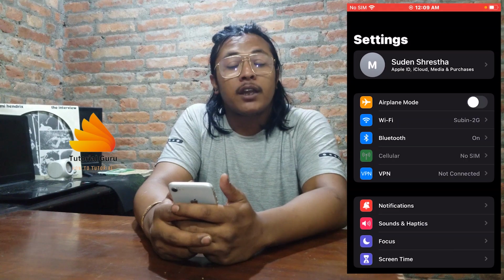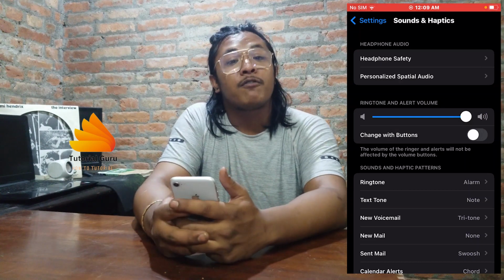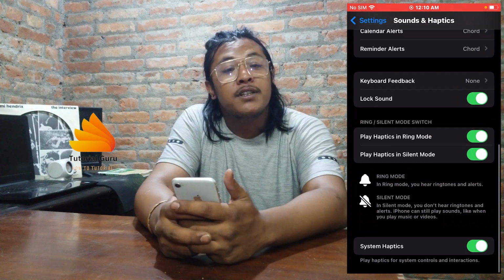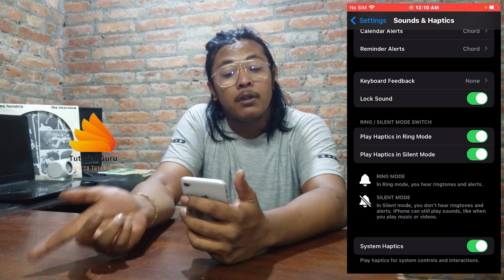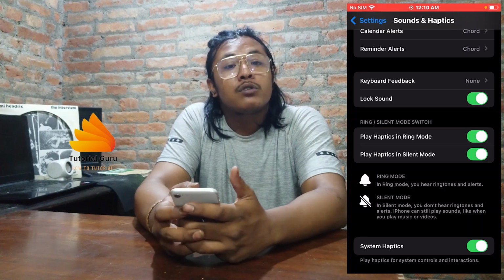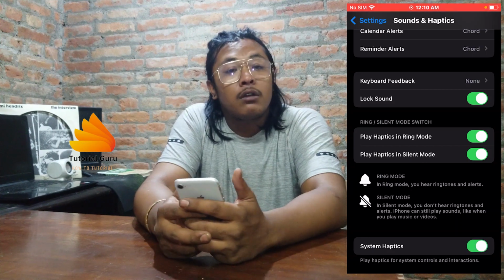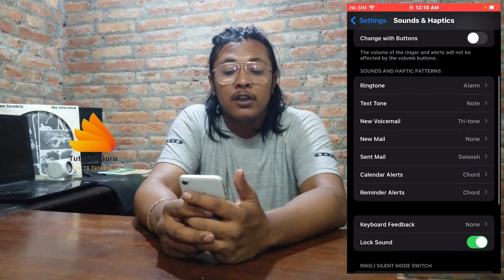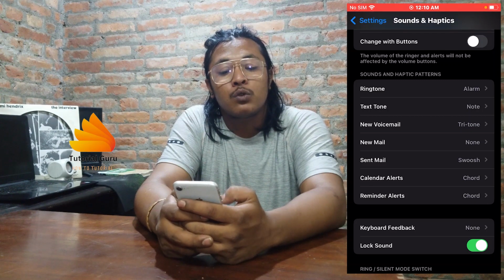How to Enable Haptics on iPhone? Turn On Vibrations/Haptics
In this video, we'll show you How to  Enable Haptics on your iPhone or Turn On Vibrations/Haptics.

Enable vibration or haptics on your iPhone in seconds with this easy tutorial, perfect for when you need to keep your phone in your pocket and still be able to use it! With vibration enabled, you'll never have to fumble for your phone in the dark again!